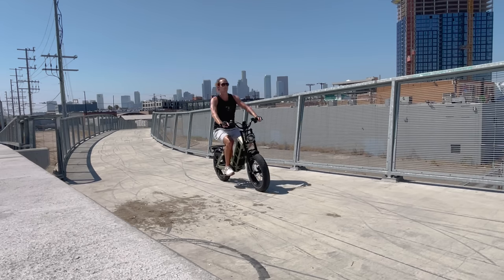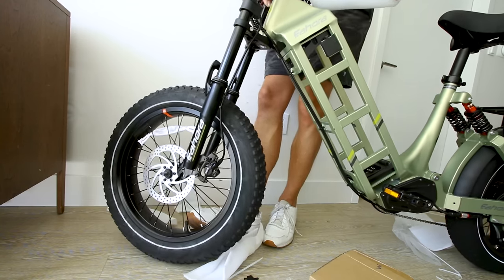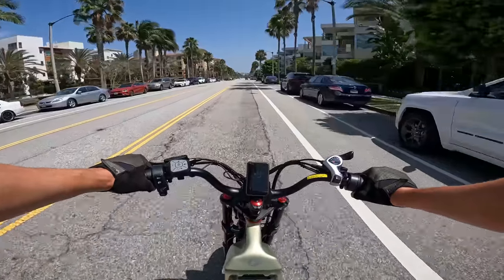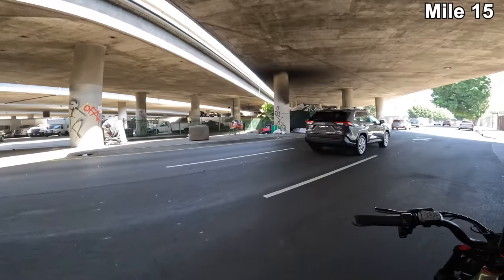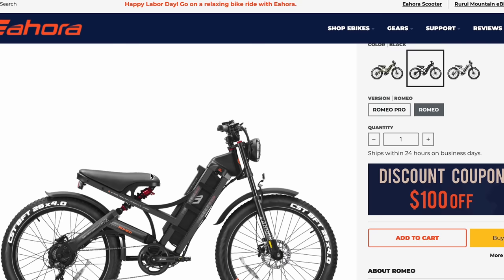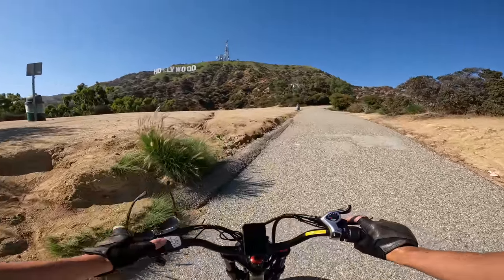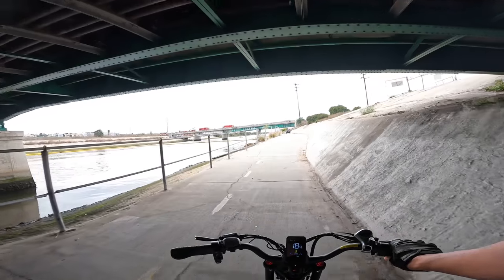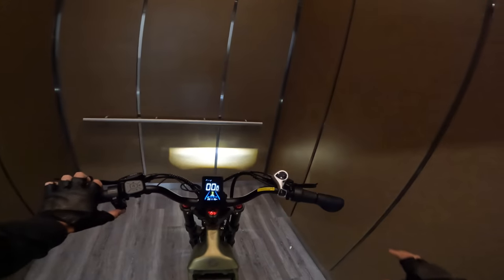I Survived Los Angeles On My Eahora Juliet Ebike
The Eahora Juliet ebike has a massive 48v 60ah battery capable of over 100 miles of range with very minimal pedal assistance. This video is an in depth review of the Eahora Juliet and how it compares to its sibling, the Eahora Romeo and other "100 mile" ebikes I have reviewed.

If you're comparing this to the aniioki aq177 pro or aniioki A8, I would actually pick the Eahora over the Aniioki simply due to the fact that I have had quite a few problems with both of the aniioki bikes I received so far, including a failed motor, a flat tire, a wobbly wheel - and also the aniioki A8 that I just received came without a charger or pedals and the battery was damaged to the point that the bike will not even turn on, I'm in talked with support about getting these issues resolved - on the other hand the Eahora has not caused me any issues whatsoever.

The icing on the cake is Eahora Juliet actually got 112 miles of range vs 90 miles on the Aniioki, but this could be attributed to speed and riding condition differences considering they do have the same size battery, or perhaps Eahora makes more efficient use of the battery with a non-broken motor or perhaps better cells. Truth is I'm not entirely sure, however weight is a BIG factor, and I actually have a third 48v 60ah ebike review coming soon that weighs in about 20% less then either the aniioki or eahora 100+ mile ebikes.